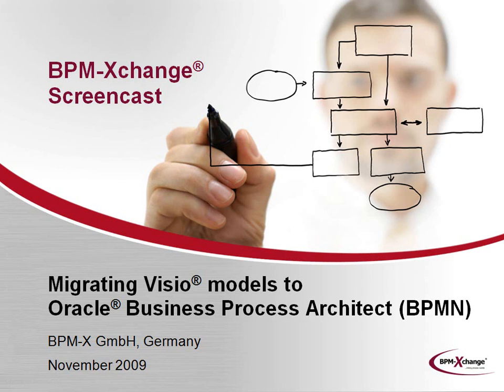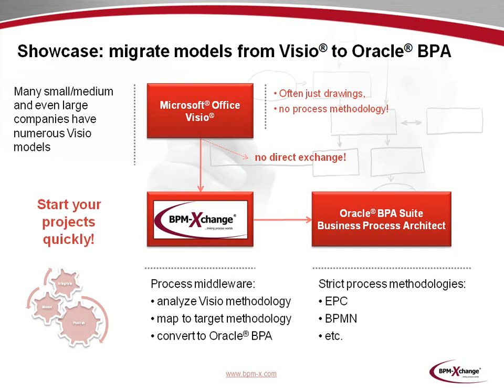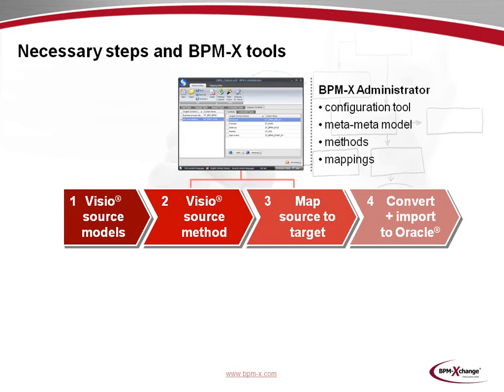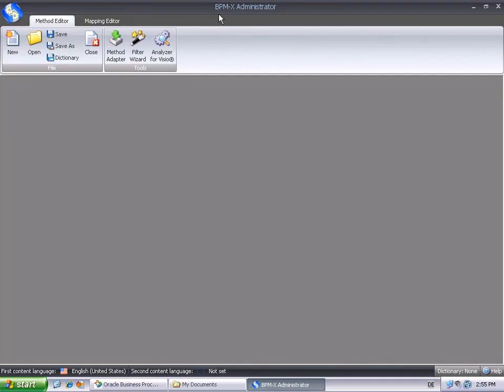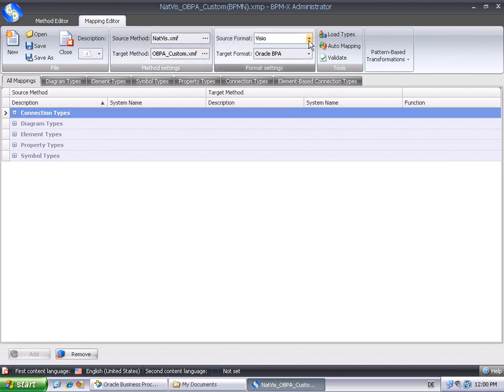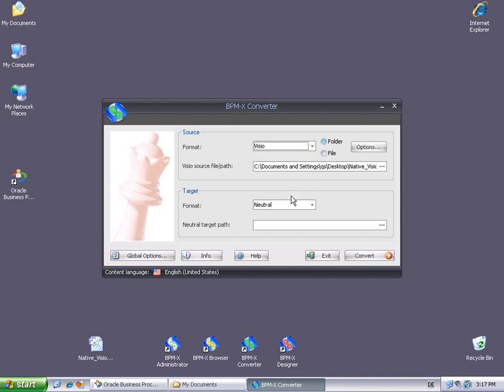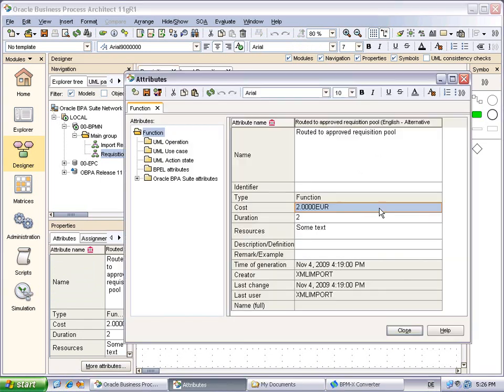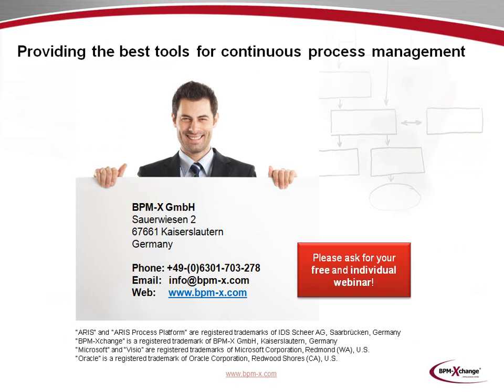BPM-X - Migrating Visio® models to Oracle® Business Process Architect (BPMN)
BPM-Xchange® tools allow to efficiently migrate Microsoft® Visio® business process models to high-end BPM platforms. This showcase addresses BPMN models in Oracle® Business Process Architect.

While normal Visio®-based diagrams don't follow a process methodology, high-end models do.

The BPM-X Administrator's "Analyzer for Microsoft® Visio®", however, smartly analyzes Visio® diagram contents and creates corresponding methodologies. Moreover, the Administrator's Mapping Editor - due to the flexible methodical meta-metamodel of BPM-X - allows to map source methodologies to target methodologies like EPC, VACD, BPMN and also customized ones.

Employing these mappings as rule sets, the BPM-X Converter will translate BPM models from one platform and format to another.

This screencast outlines the migration process from native Visio diagrams to BPMN-based business process models in Oracle® BPA Suite Business Process Architect and thus illustrates how to get migration projects started in a quick and cost-effective manner.